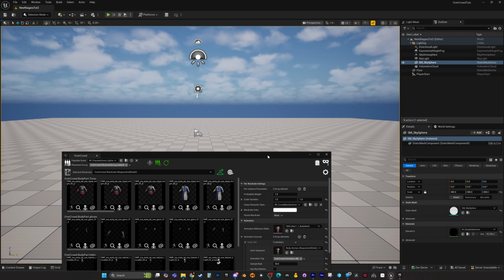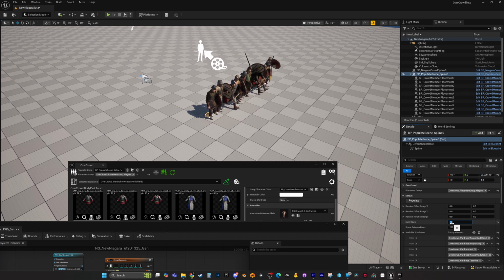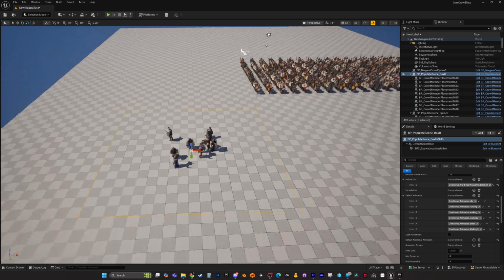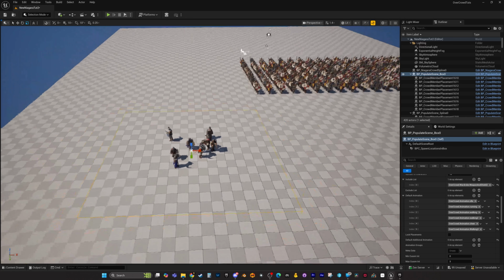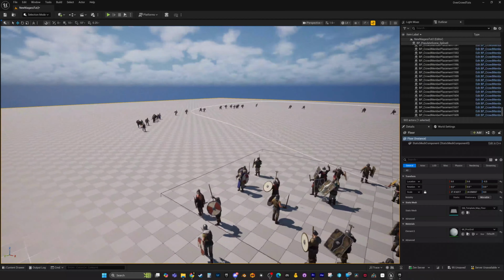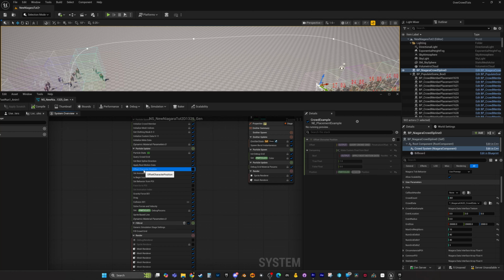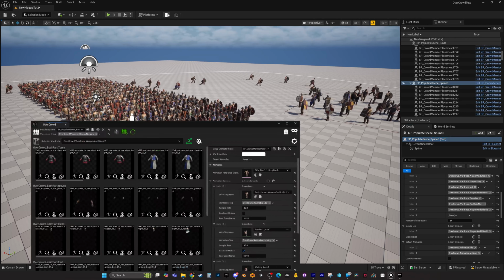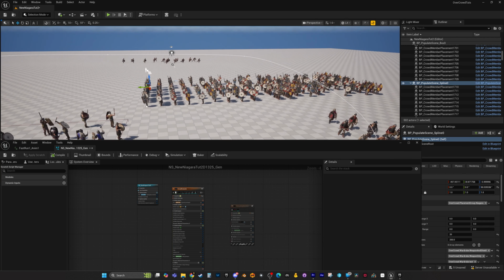7 - Creating a Dynamic Niagara Crowd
Dive into the power of Niagara with Overcrowd! This tutorial will guide you through the process of spawning your first dynamic, moving crowd using Unreal Engine's Niagara particle system. We've streamlined the process so you can get a crowd up and running with just a few clicks.

Learn the fundamentals of using root motion animations to drive character movement, creating complex spline paths for them to follow, and enabling realistic particle avoidance with our pre-configured Neighbor Grid system. We'll show you how to visualize and fine-tune the avoidance settings to prevent characters from walking through each other, bringing a new level of realism to your scenes.

In this tutorial, you'll learn:

How to easily switch your placement group to spawn a Niagara crowd.

The importance of the "has root motion" checkbox for your animations.

How to apply root motion data in the Niagara emitter to make your crowd move.

How to create a spline path and make your characters follow it.

An introduction to the built-in Neighbor Grid system for particle collision.

How to add a debug visualizer to see the Neighbor Grid cells in action.

How to configure grid size, cell count, and avoidance force for natural-looking movement.

How to adjust the "Attraction Distance" to control how closely characters follow a path.

00:00 Introduction to Niagara Crowds
01:05 Spawning Your First Niagara Crowd
02:31 Editing Crowd Size & Refreshing Niagara
03:57 Filtering Animations for the Crowd
06:21 Applying Root Motion to Animate Movement
08:25 Creating a Spline Path
09:14 Making the Crowd Follow the Spline
11:38 Particle Avoidance with Neighbor Grids
12:06 Visualizing the Neighbor Grid
13:19 Configuring the Neighbor Grid Size & Cells
14:47 Enabling Avoidance Behavior
18:06 How One Emitter Controls Multiple Groups
19:34 Fine-Tuning the Spline Attraction Distance
21:24 Conclusion